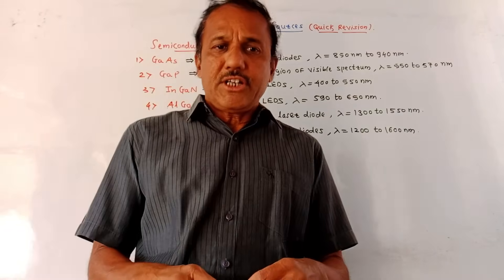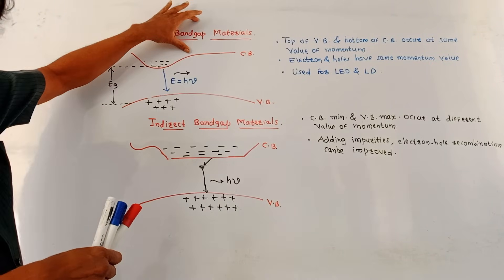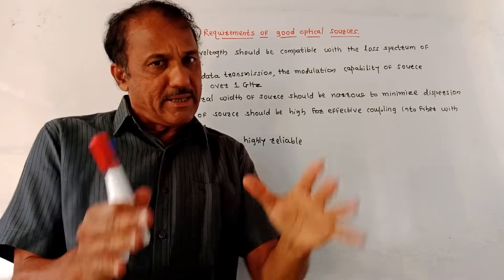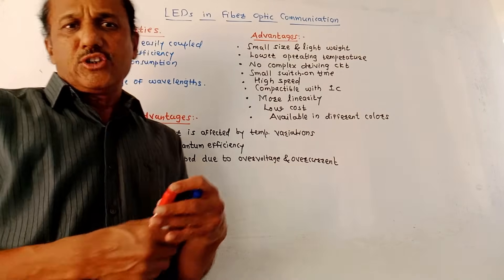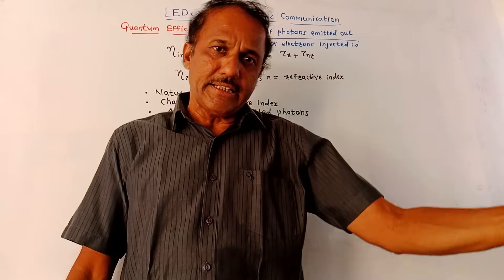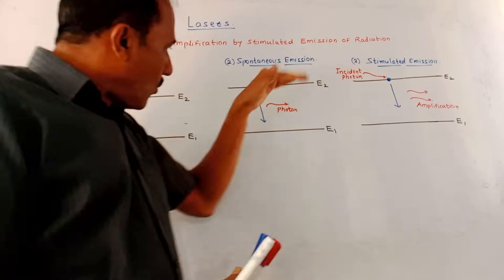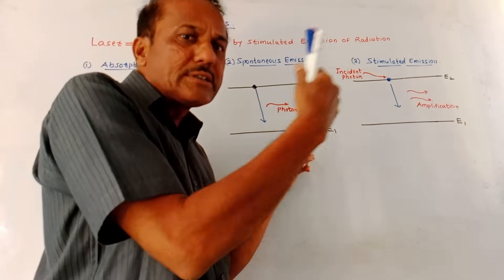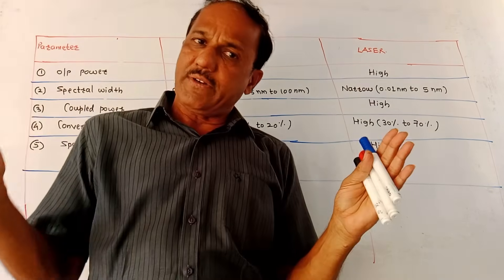QUICK REVISION (OPTICAL SOURCES)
This video offers a review of optical sources in fiber optic communication.